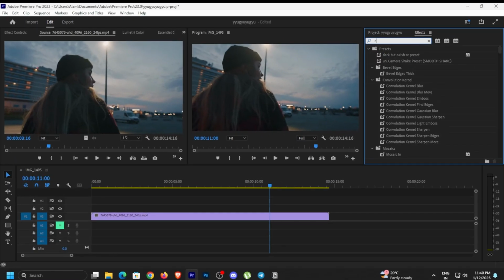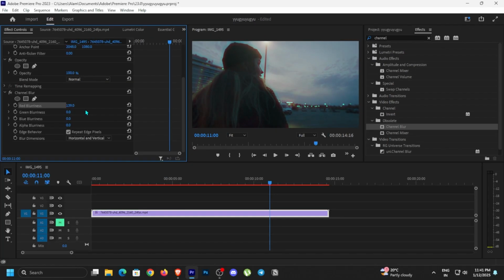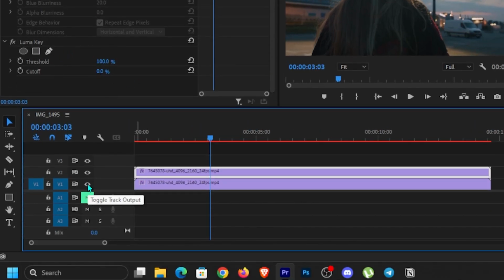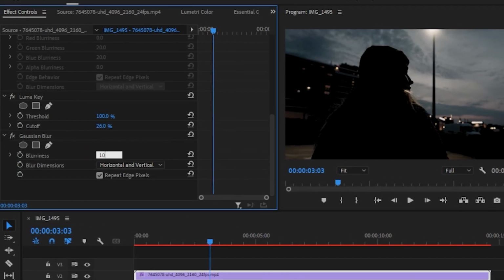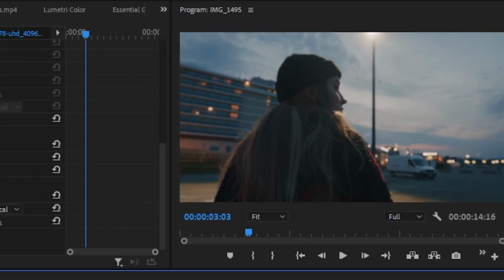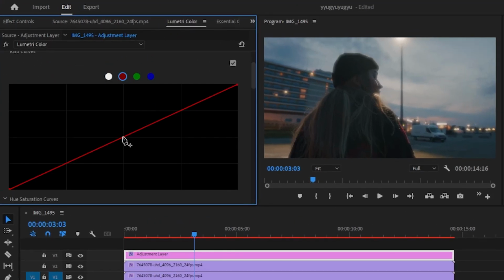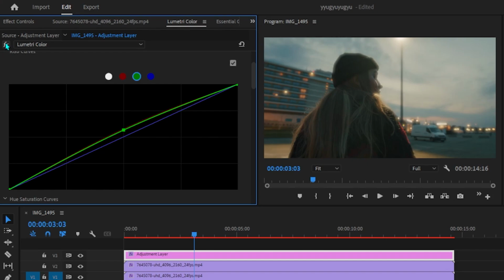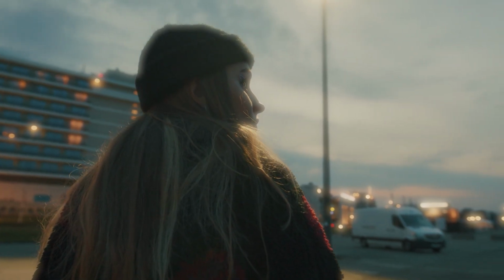premiere pro halation effect (no plugins needed?)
well, you see I wanna earn money too yk.